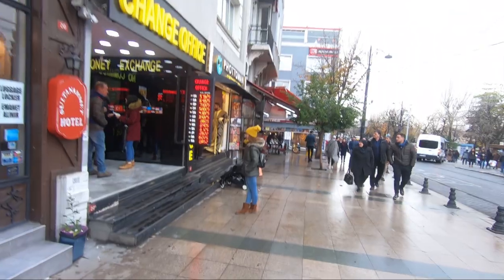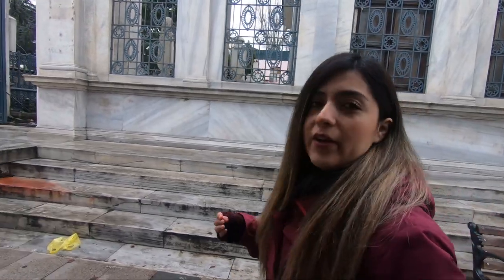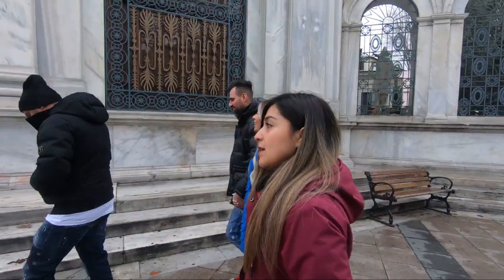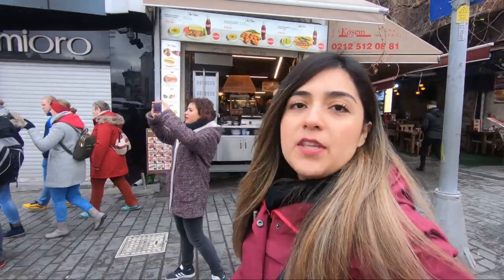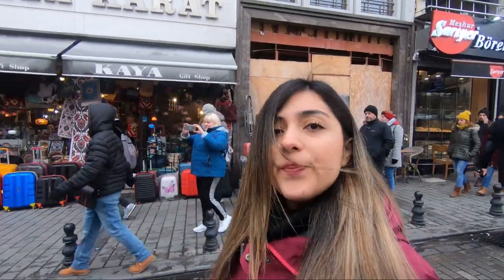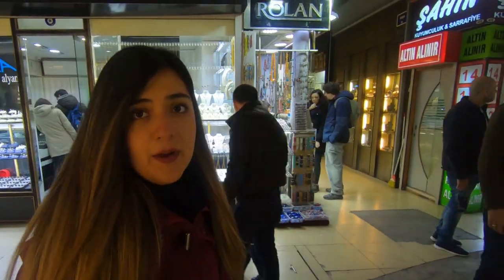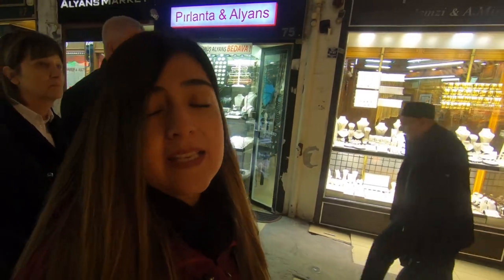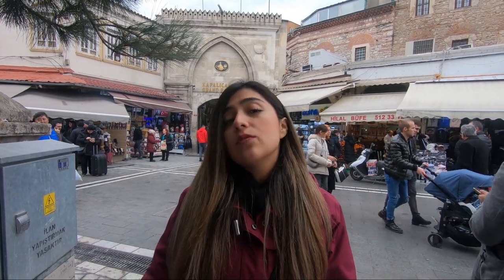WHERE TO EXCHANGE MONEY IN ISTANBUL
WHERE TO EXCHANGE MONEY IN ISTANBUL. In this video we will show you what are the  best places to exchange currencies.

Unfortunately, there are many places around the city which claim exchanging your money with NO COMMISSIONS but the reality is totally different.

And in this video we show you what places in the most touristic areas are the best choice with the lowest commissions.

Have you tried Airbnb? Sign up with my link and you will get up to €27 off your first trip.

🎵 Track Info:

Title: By The Croft by Joakim Karud